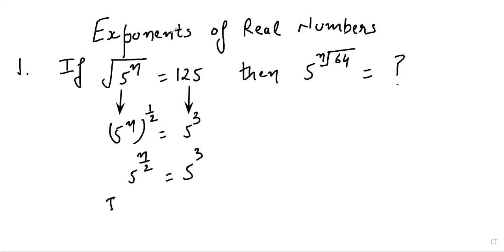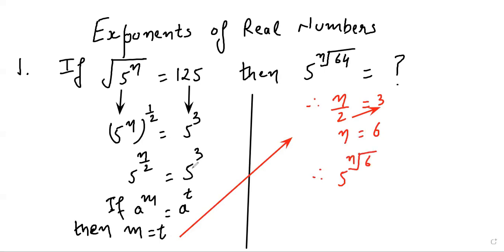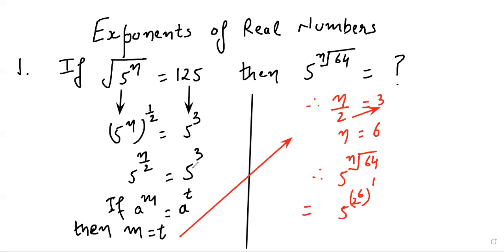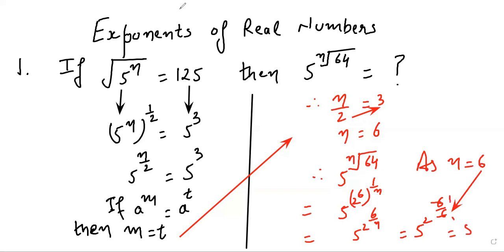Exponents of Real Numbers CLASS IX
GOOD PRACTISE QUESTION FOR EXPONENT OF REAL NUMBERS